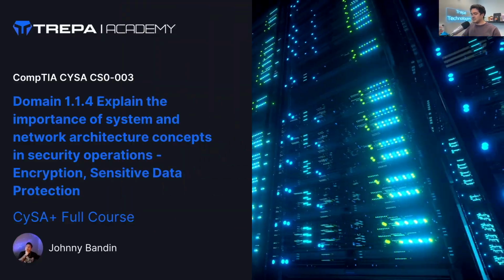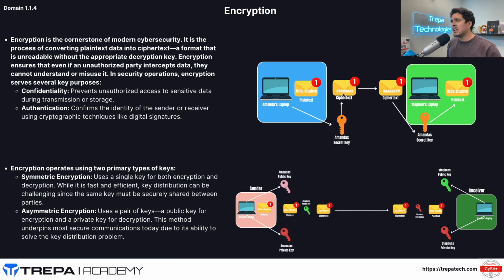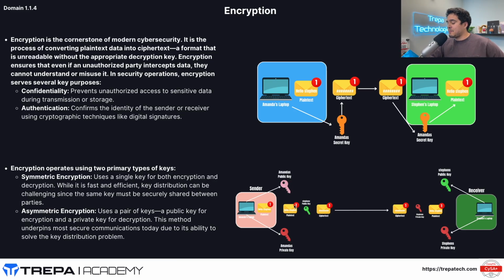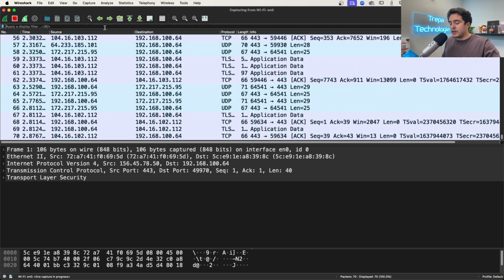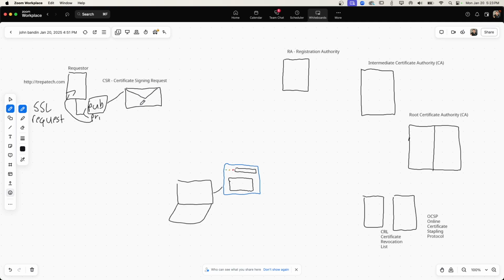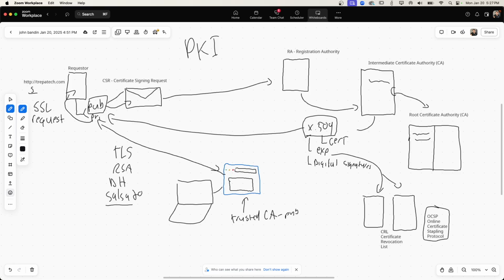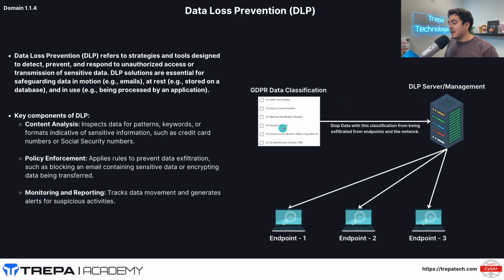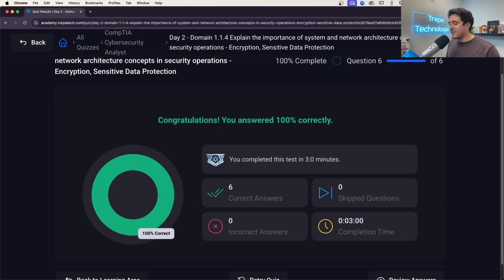CySA - Domain 1.1 Encryption & PKI | CySA Free and Full Course CS0-003